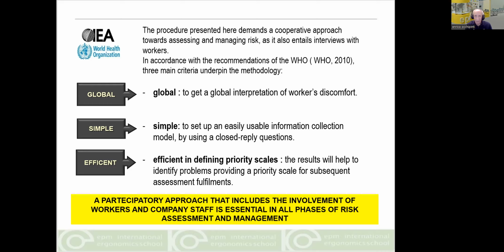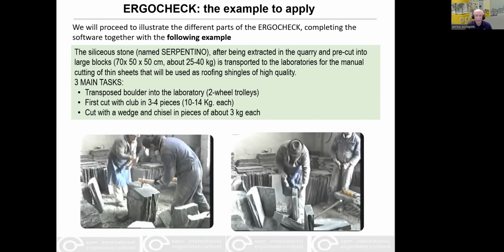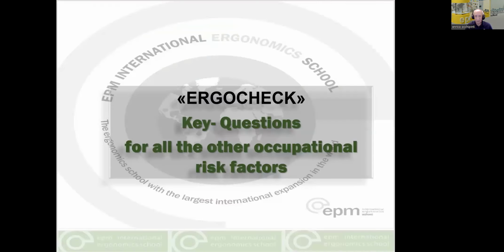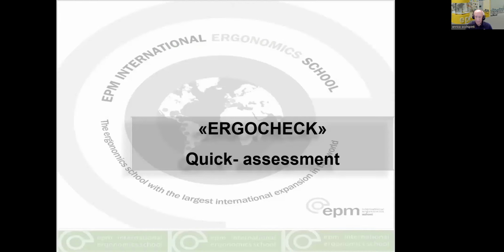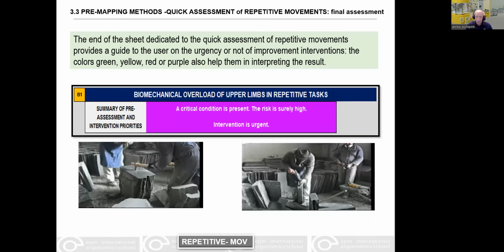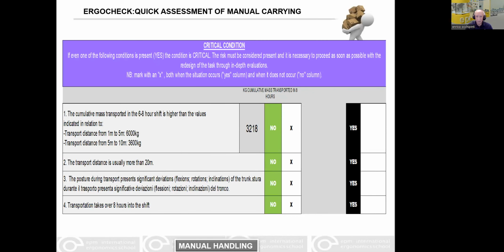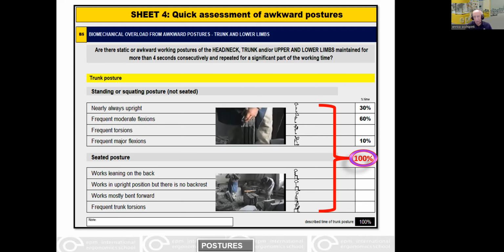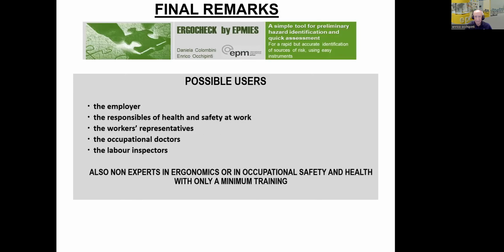1 Occhipinti Enrico ERGOCHECK workshop simple tools